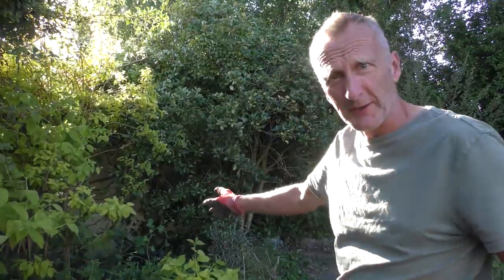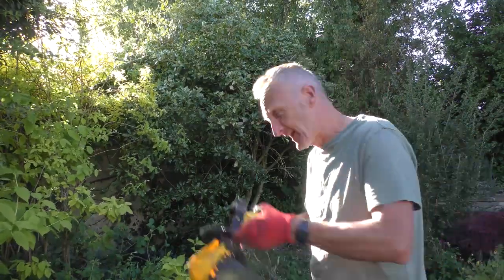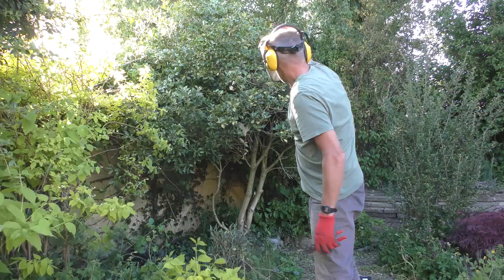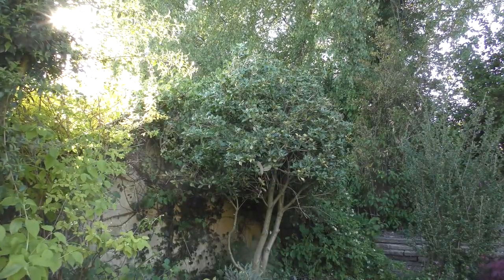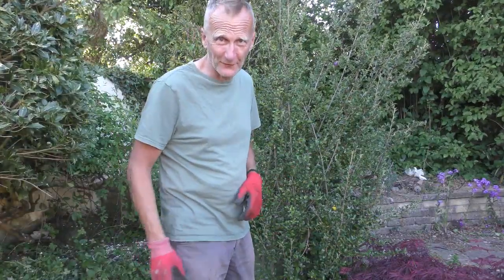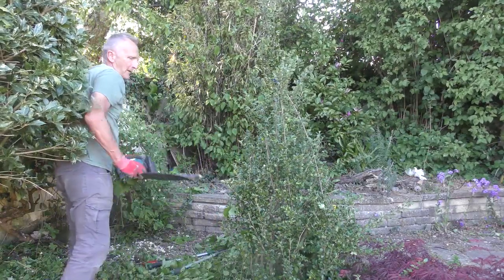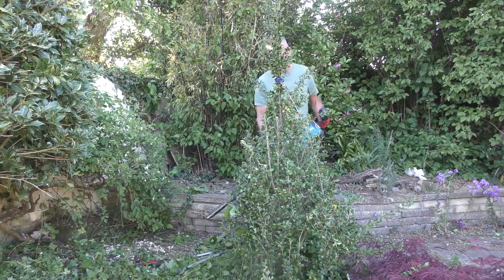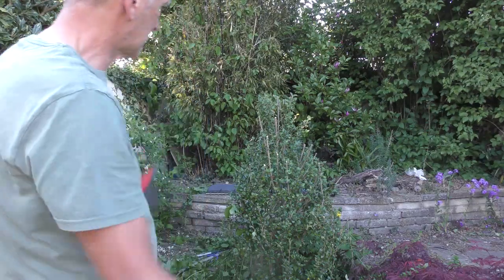How to prune like Michelangelo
Seeing the sculpture within. The video looks at how to pick out a shape to prune to from an overgrown area.